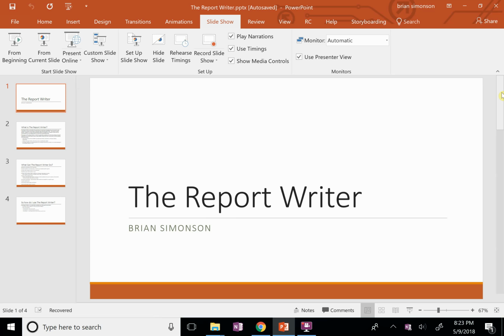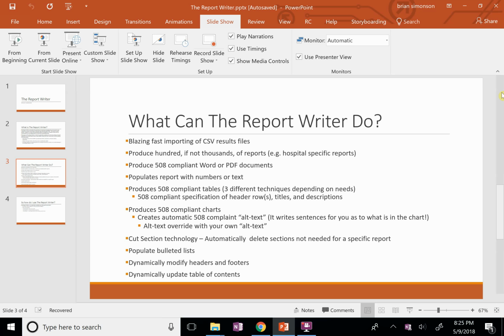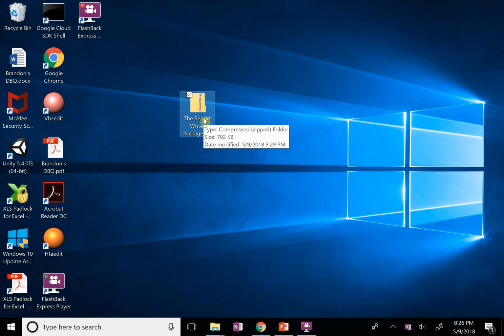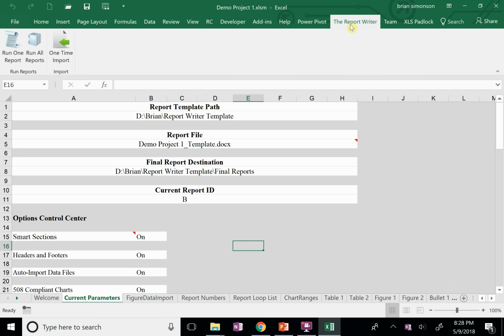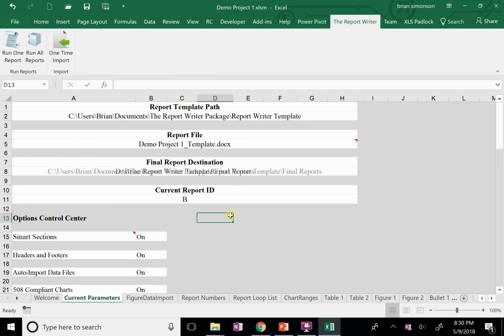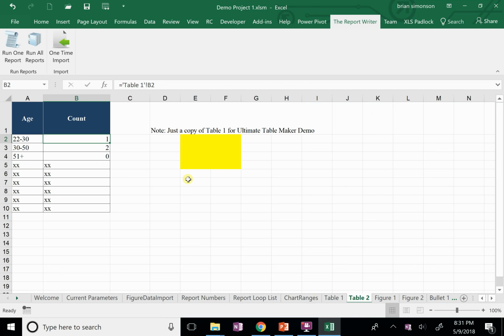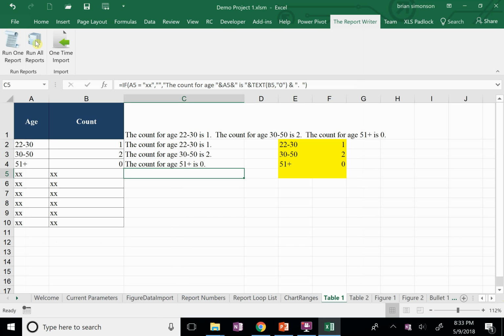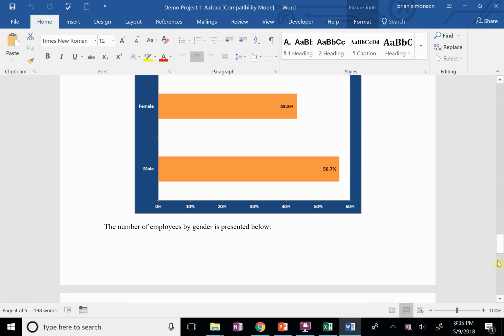The Report Writer - How to install and run demo.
Introduction to The Report Writer. How to install and run demo.